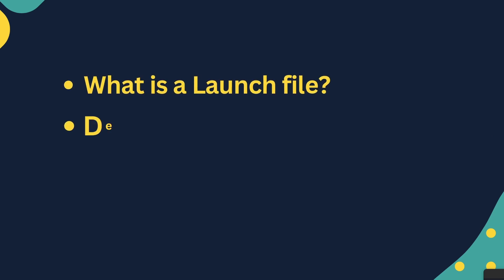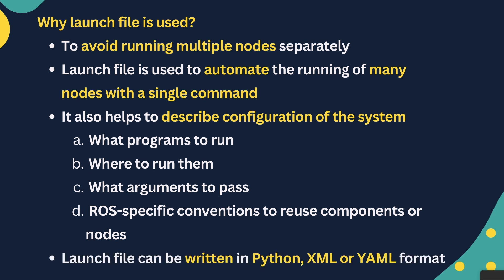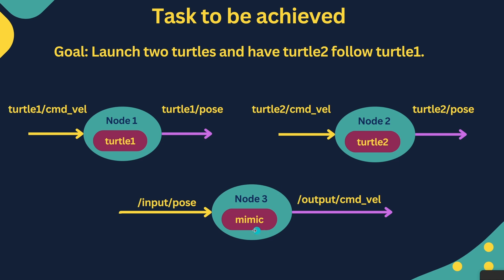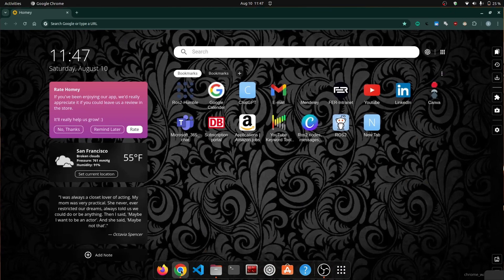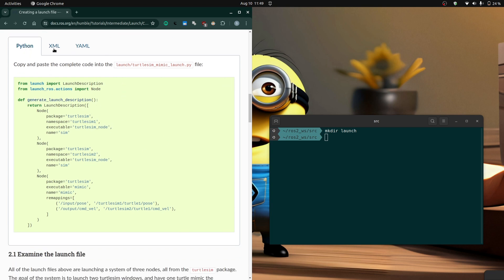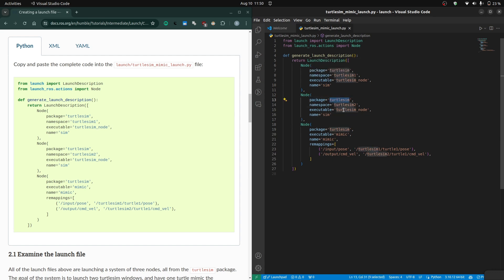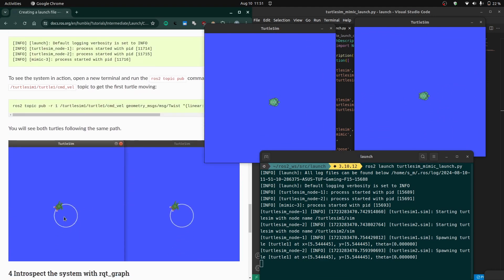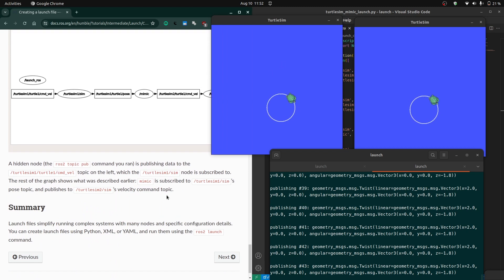Part 01: ROS/ROS2 - What are launch files? | Understand using a simple example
This video explains the following:

1. What are launch files in ROS?
2. Why do we need launch files.
3. How to use launch files with a simple example using the turtlesim package.

00:00  -  Intro of launch files
00:22  -  Why do we need launch files in ROS
01:24 -  Explaination of the task using launch files
03:37  -  Implementation of the example using ROS documentation